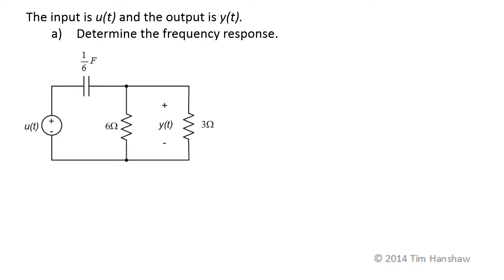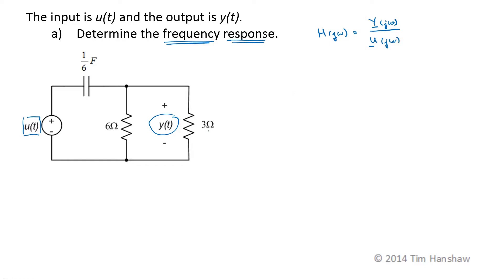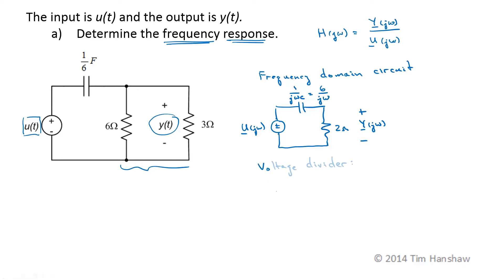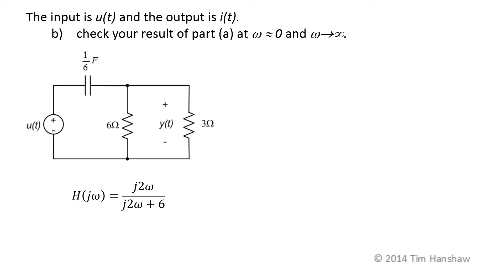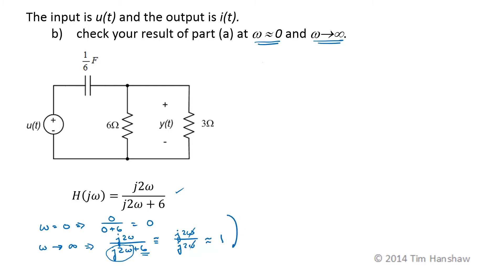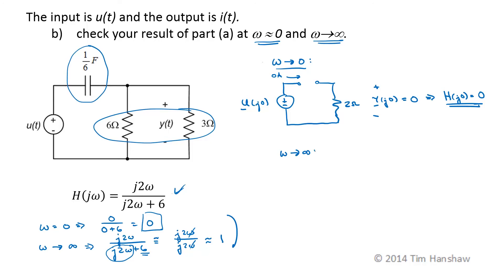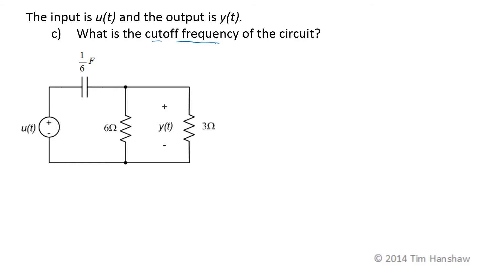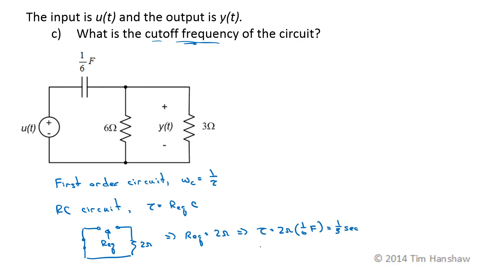Week 9, Day 2: Ex 1